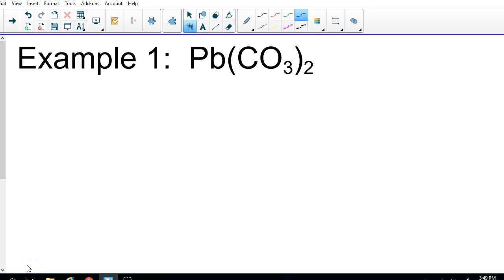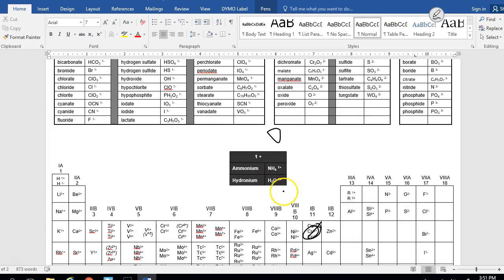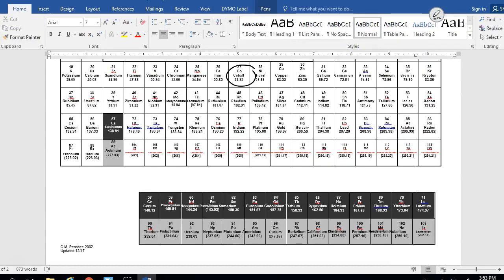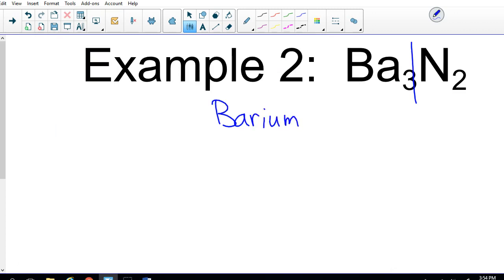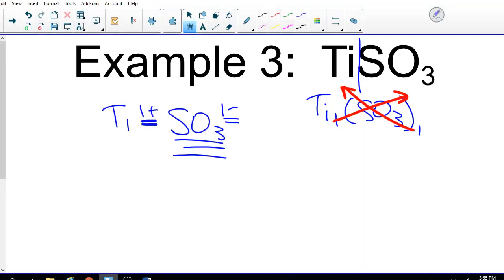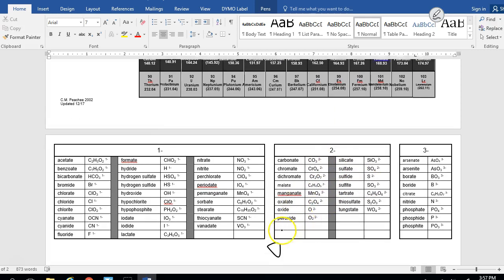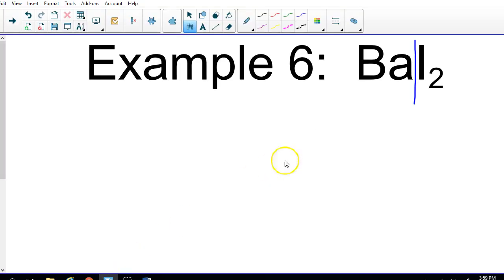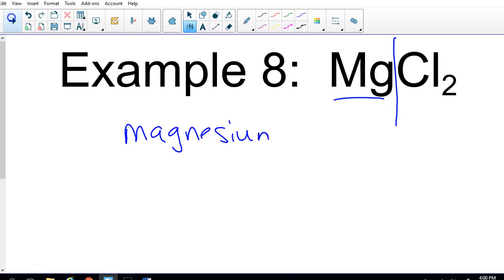Notes: Ionic Getting the Name (AS Chem/Chem I)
AS Chem/Chem I